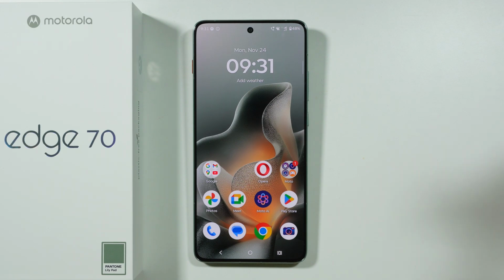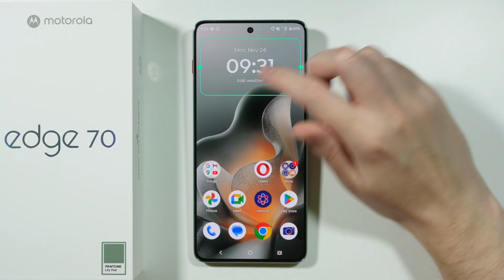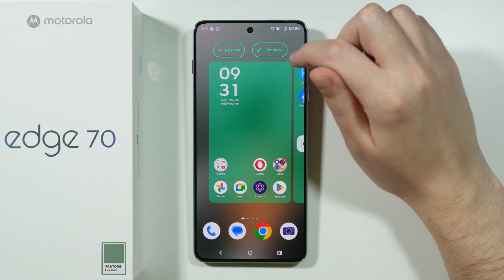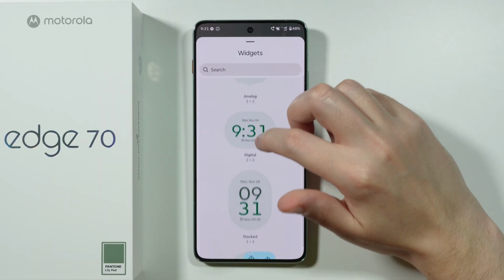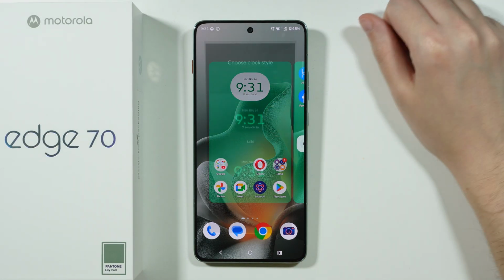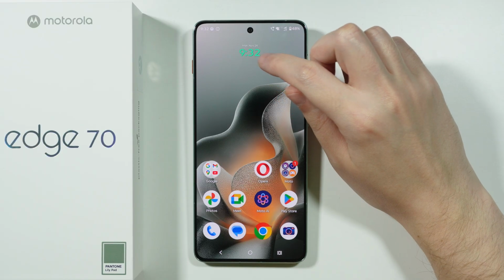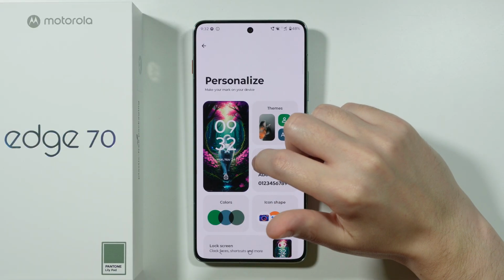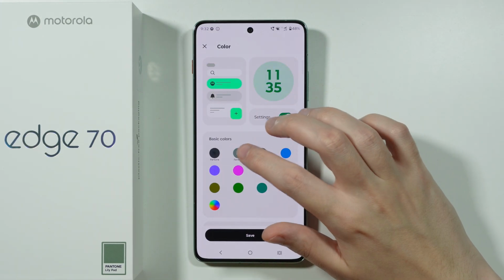Motorola Edge 70: How to Make Clock Smaller in Home Screen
In this video, I'll show you how to change the size of the clock widget on the Motorola Edge 70 home screen. Customizing this large clock allows you to free up valuable screen real estate for more apps or widgets. Follow these quick steps in this Motorola Edge 70 settings tutorial to easily adjust the clock to your preferred smaller size.